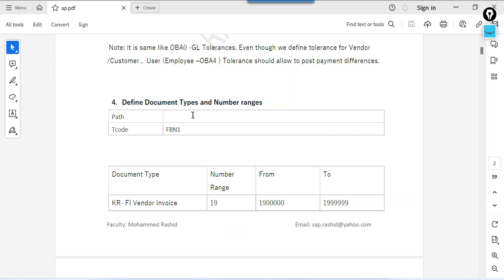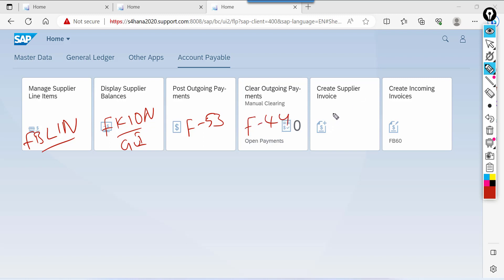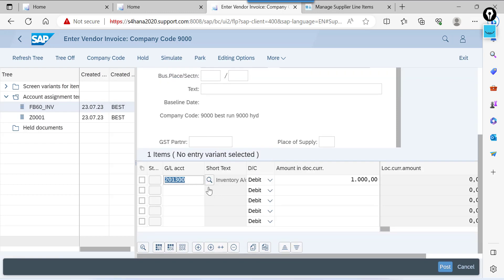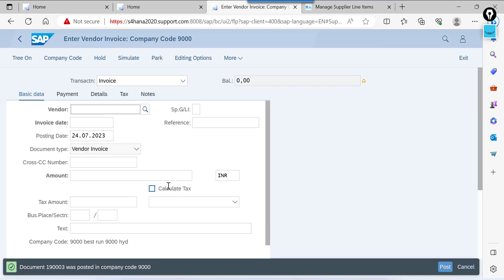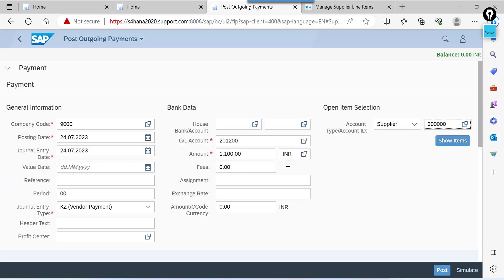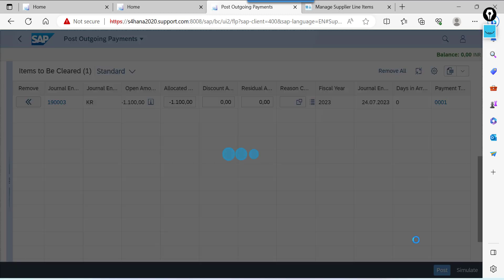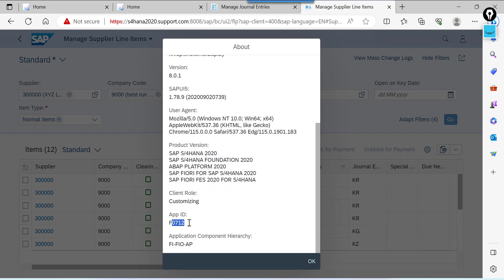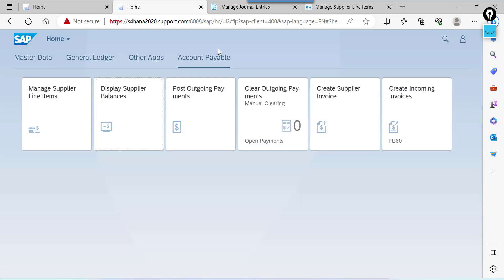S4/HANA (FICO) Clearing Vendor Invoice from FIORI APP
learn full clearing scenario